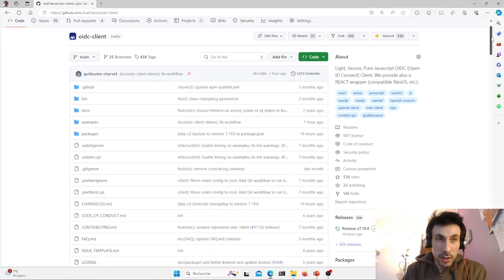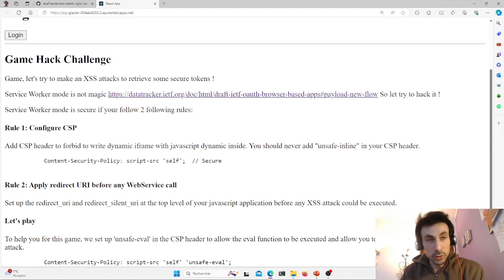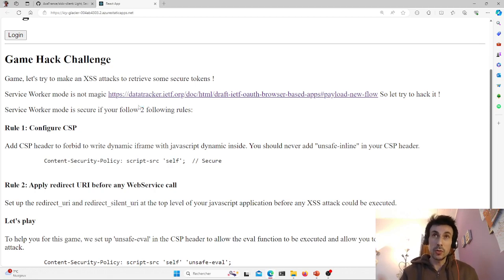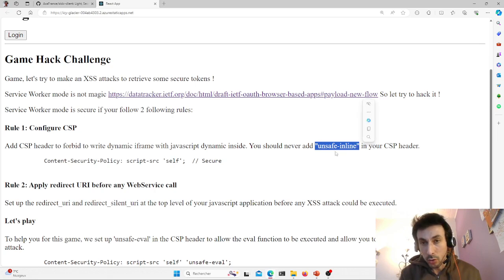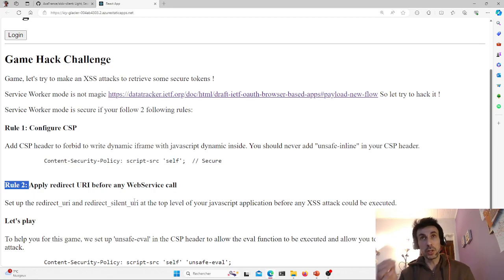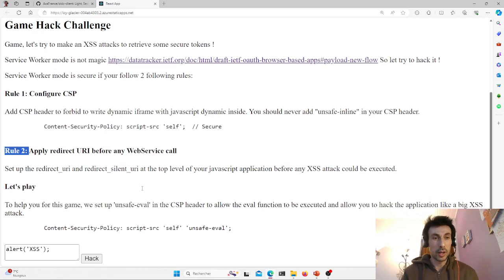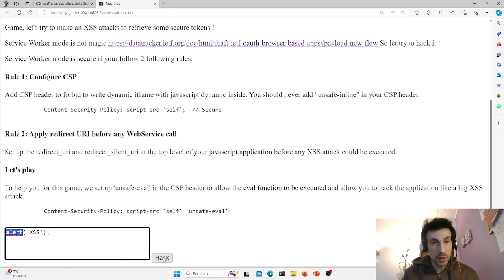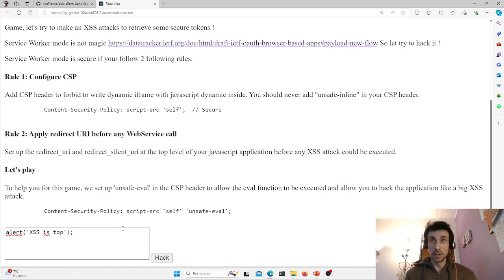OpenID Connect - Game Challenge to hack Service Worker mode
The idea here is to launch a small hacking game and challenge the protection mode that uses a ServiceWorker to obfuscate the data.
Will you be able to retrieve the user's 2 security tokens, namely the access_token and the refresh_token?